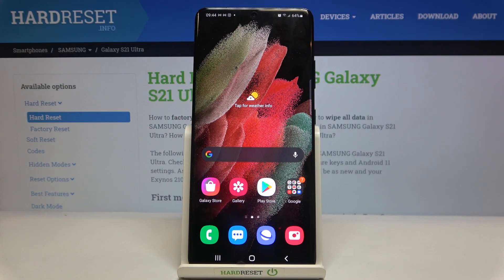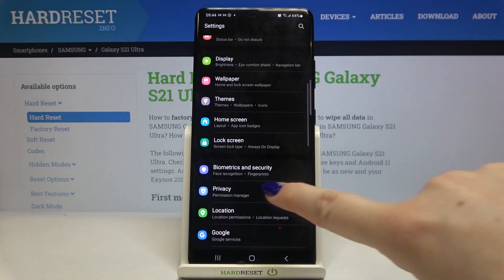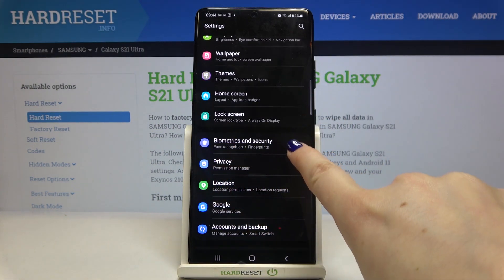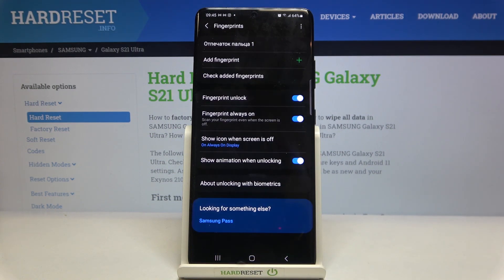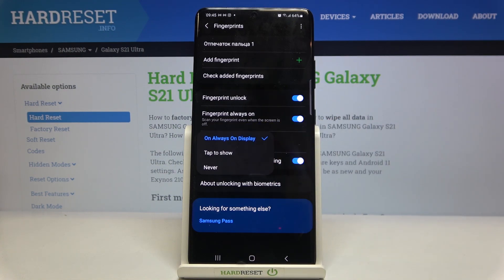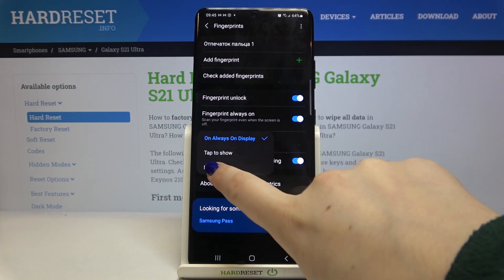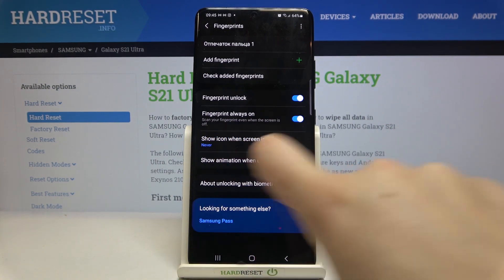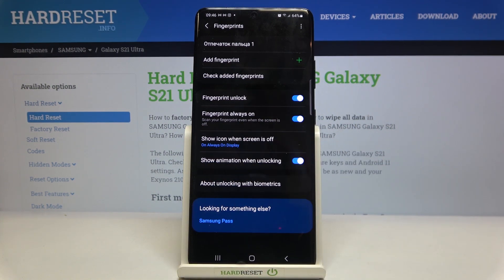How to Hide Fingerprint Icon on SAMSUNG Galaxy S21 Ultra Lock Screen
Wondered to find out how to hide fingerprint icon in SAMSUNG Galaxy S21 Ultra? Do you want to keep the fingerprint icon secret on the SAMSUNG Galaxy S21 Ultra screen lock? We are coming with the tutorial, where we show you how to get access to the settings that allow you to hide the fingerprint icon on the Samsung lock screen. If you want to cover up the fingerprint icon in your Samsung lock screen, watch the presented video to learn how to smoothly locate the settings that allow you to smoothly hide the fingerprint icon in SAMSUNG Galaxy S21 Ultra. Visit our HardReset.info YT channel and discover many useful tutorials in SAMSUNG Galaxy S21 Ultra.